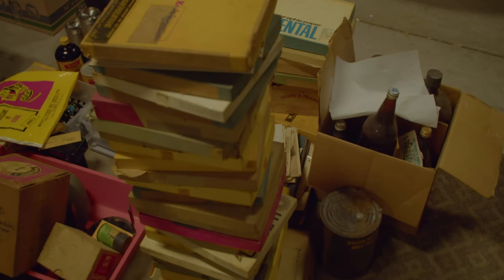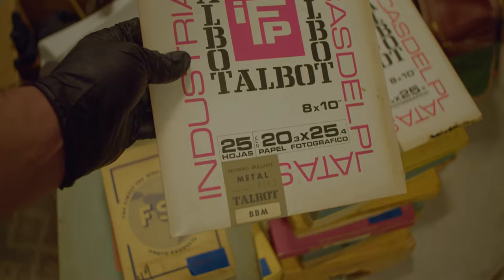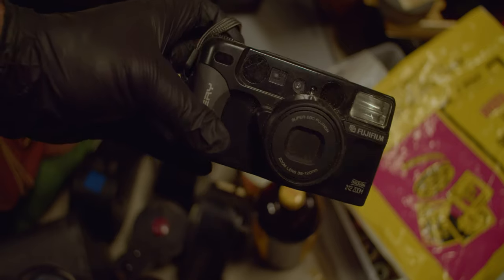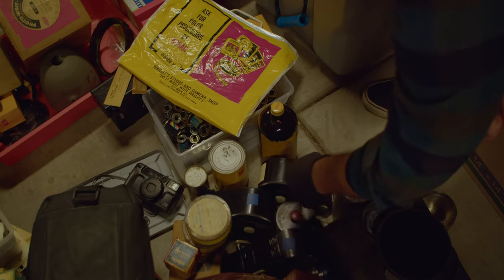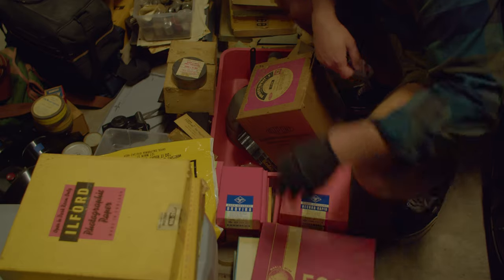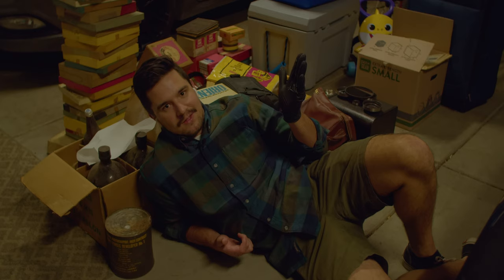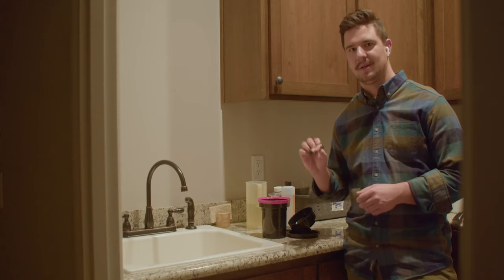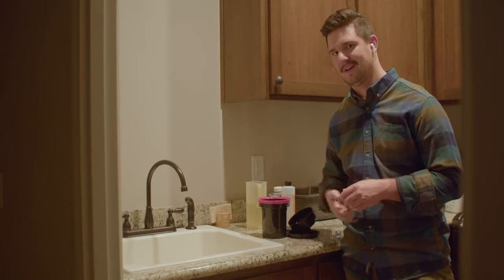Developing a 45 year old roll of "found film"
In this video I decided to develop some film that I found in an time capsule darkroom from the 1960s. I used HC-110 Dilution B to develop these rolls of 120 Plus-X Pan and 620 Verichrome Pan and the results were quite interesting!